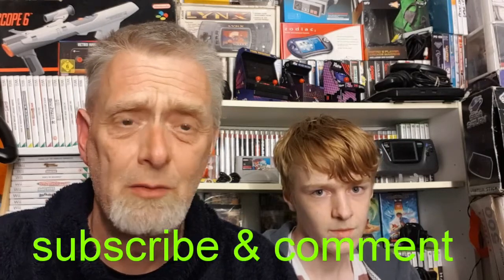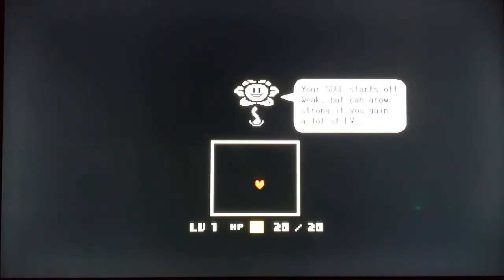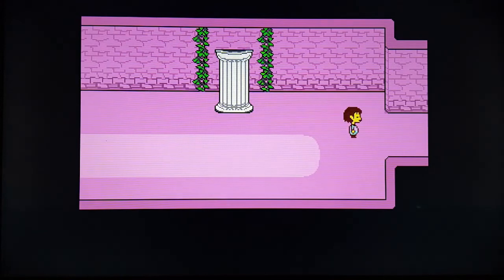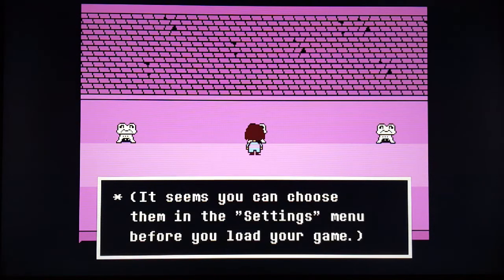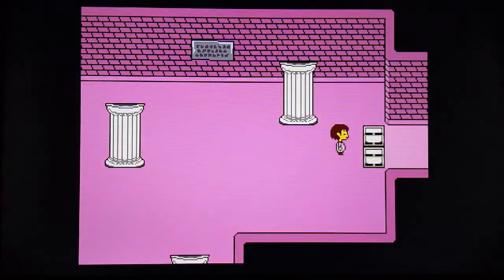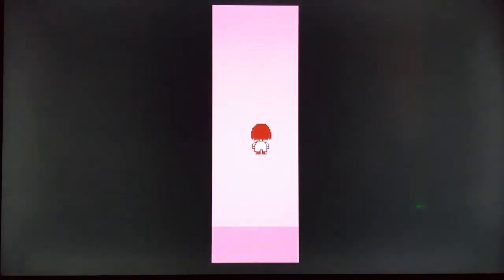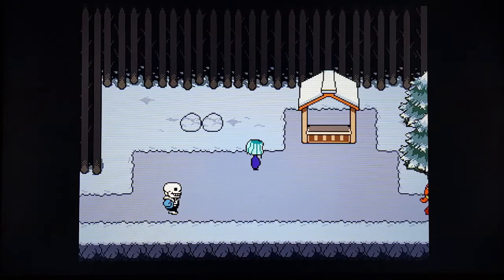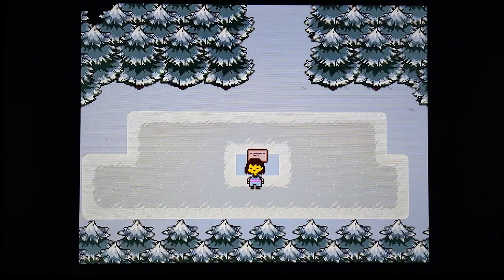Undertale running on the psvita my first look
This time we take a look at undertale running on the sony psvita.
Josh will be teaching me how to play as I have to my shame never played it after all these years.
So how will it look and run will the controls be good  ?
Please join us as we try to answer the questions.